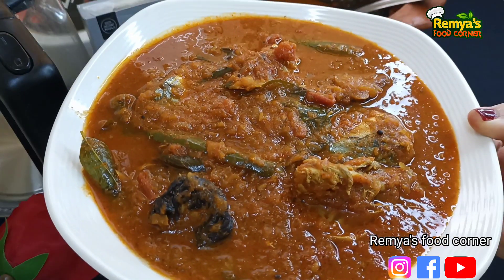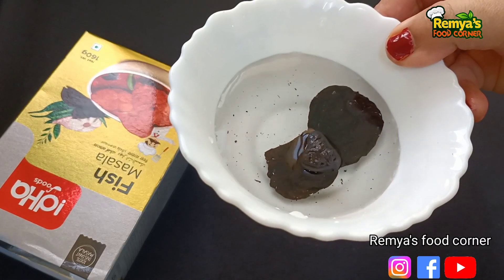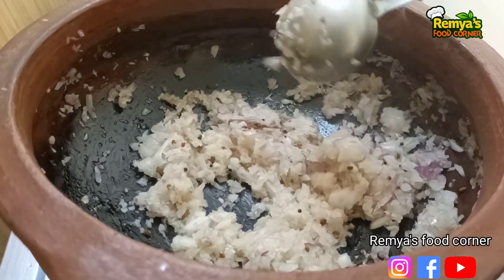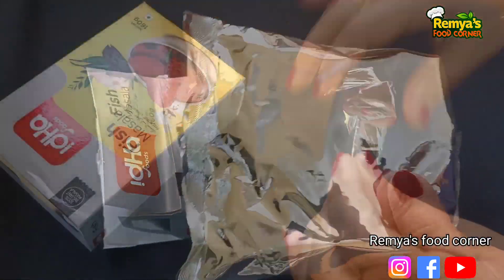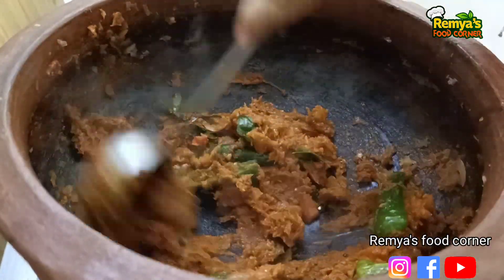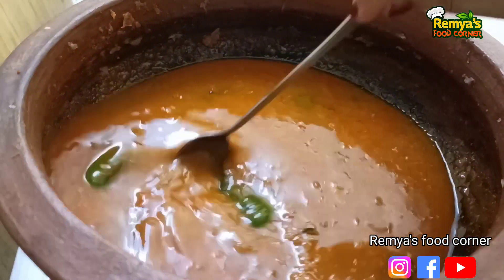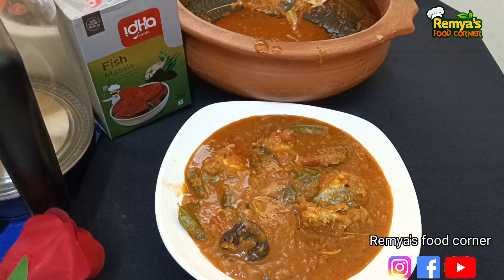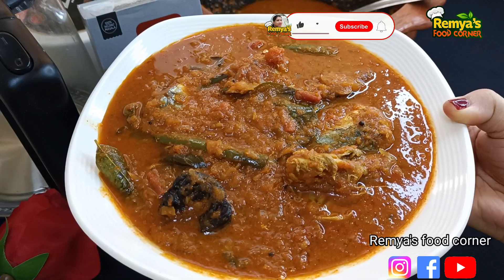മീൻ കറി തേങ്ങ അരക്കാതെ കുറുകിയ ചാറോടു കൂടി കിട്ടാൻ ഇങ്ങനെ ഉണ്ടാക്കി നോക്കൂ | Kerala Fish Curry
👆Kerala Sadya Special Recipes

👆Banana Recipes |Nalumanipalaharam

👆Tea Recipes

👆Juices

👆Payasam Recipes

👆Breakfast Recipes

👆Fish Recipes

Ayala Curry Kerala style malayalam
ayila meen curry malayalam
cooking videos malayalam
മീൻ കറി ഉണ്ടാക്കുന്ന വിധം
fish curry malayalam
meenkari recipe malayalam
fish curry
Fish Curry
meen curry
fish curry without coconut
meen curry Kerala style
ayala curry
meenkari
ayala meen curry Kerala style
malayalam cooking
ayala curry recipe in malayalam
fish curry Kerala style
fish kari recipe malayalam
fish curry recipe malayalam
ayala fish curry Kerala style
how to make ayala curry in malayalam
meen curry malayalam
pajakam
pajakam Malayalam
cooking in malayalam
mathi curry Kerala style
അയലക്കറി
മീൻ കറി
cookery show malayalam
aila fish curry Kerala style
ayila meen curry
cooking video in malayalam
Kerala style fish curry
malayalam cooking videos
cooking video malayalam
kozhiyala meen curry malayalam
അയലക്കറി ഉണ്ടാക്കുന്ന വിധം
cooking
fish curry Kerala style without coconut
meen curry without coconut
ayalakari
I like curry
I love curry
meen curry recipe malayalam
thenga arakkatha meen curry
cooking videos
cooking videos in malayalam
meenkari in malayalam
aila curry
ayala curry without coconut
ayala mulakittathu
food recipes malayalam
malayalam cooking video
പാചകം മലയാളം
easy evening snacks to make at home
malayalam recipes
simple recipes for breakfast
dinner recipes
curry recipe malayalam
easy curry recipe
easy curry recipe malayalam
easy Lunch recipe
meen mulakittathu
nadan meen curry malayalam
easy fish curry
Kerala style recipe
meen mulakittathu Kottayam style
Thrissur meen curry
kudampuli meen curry
spicy sardine curry
alleppey style kashmiri fish curry
kalyana meen curry
original Kottayam style fish curry
Kottayam style fish curry
malabar fish curry
thenga aracha meen curry
thenga aracha ayala curry
mackerel fish
Kerala style nadan fish curry
restaurant style fish curry
masala fish curry recipe fish curry without coconut recipe
adipoli Ayala mulakittathu
kallu shap style Meen curry
how to cook fish curry
Ayala Curry Kerala style in malayalam
naadan ayala curry
how to make Kottayam style fish curry
king fish curry
fish curry recipe
Ayala vattichath
meen kulambu
Kerala mackerel curry
Kerala style fish curry without coconut
restaurant fish curry
restaurant meen curry
alappuzha special fish curry
fish curry meals
mangayitta fish curry
chettinad fish curry
traditional Kerala style
kallu shaap style fish curry
village style fish curry
grand ma fish curry
Thrissur style fish curry
tasty meen curry
iftar recipe
fish snacks
indian snacks
quick recipes
evening Snacks with fish
fish porichathu
fish crispy fry
meen Pathiri
fish Appam
fish cutlet
iftar special snacks
bred respi
easy recipes malayalam
Kerala
Remya's food corner
Remya's food corner
Remya's food corner fish curry

👆 Special Fish Curry Recipes